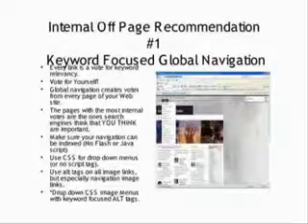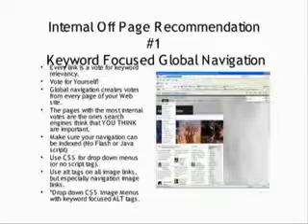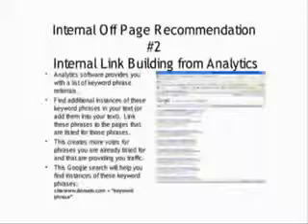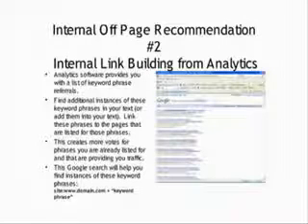OMS SEO Best Practices and Tips Internal Link Building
Internal Link Building is one of the most important aspects of SEO (Search Engine Optimization). This video will show you all the benefits of it.